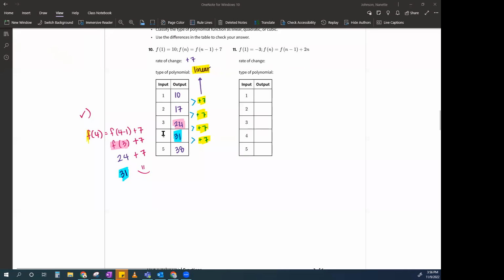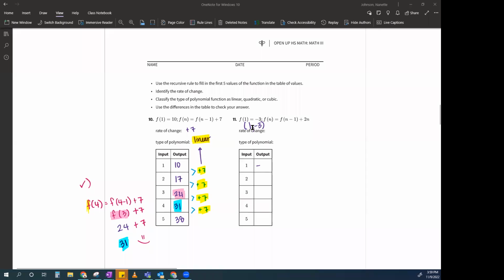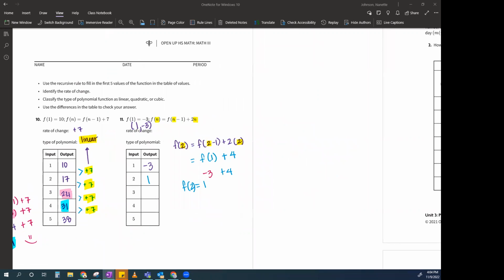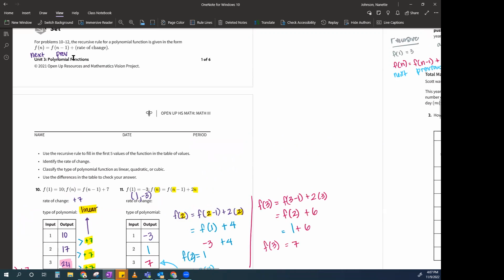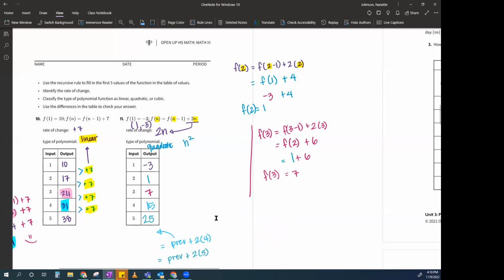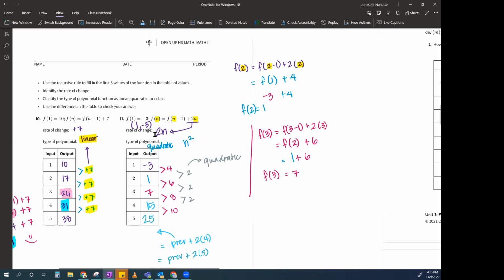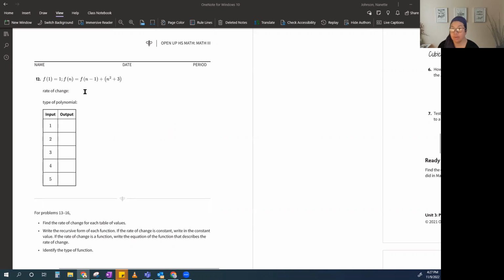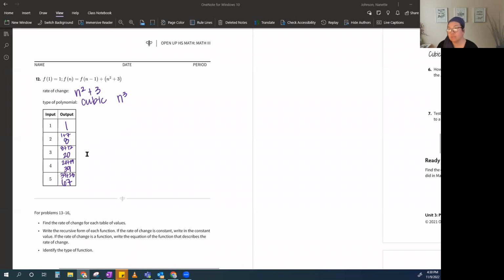Find the Rate of Change and Recursive Rule for a Polynomial Equation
Math III
3.1 RSG 11, 12

Learning Focus
Model patterns of growth with tables, equations, graphs, and diagrams.

Make conjectures about function rates of change.

What patterns do you notice, and how do these patterns connect to our understanding of functions we have studied?